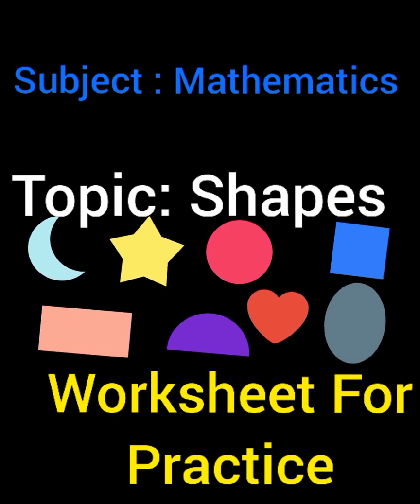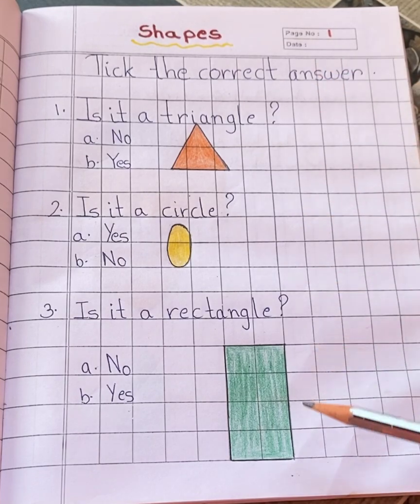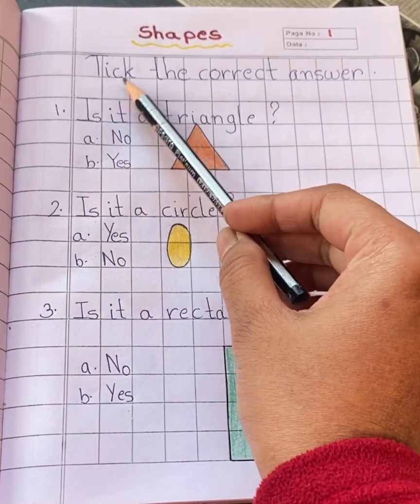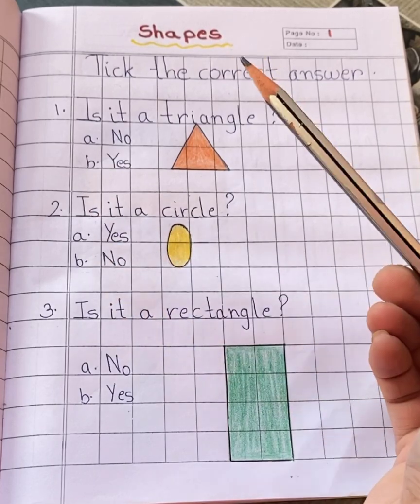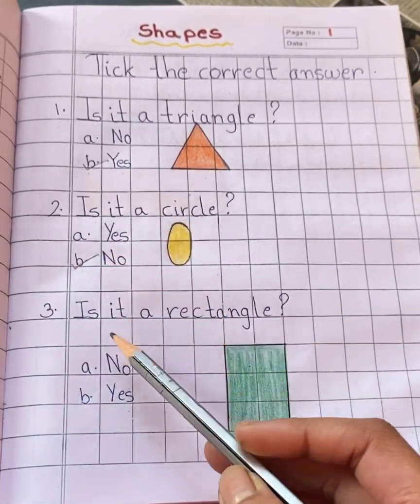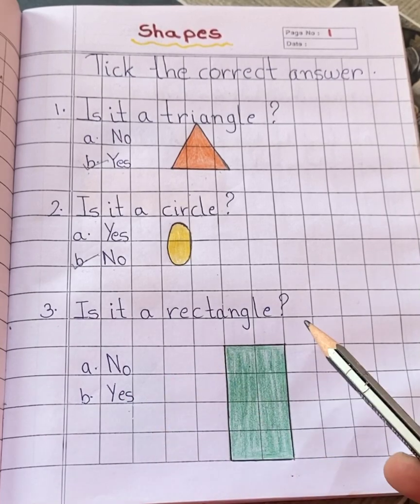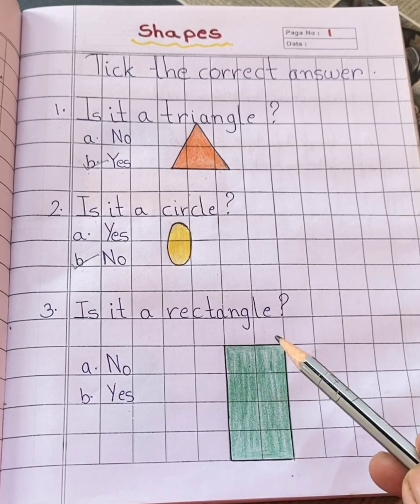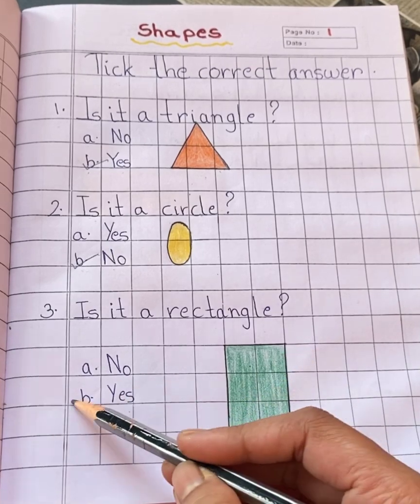UKG/Mathematics /Topic: Shapes Worksheet For Practice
In this video you will learn more about shapes with the help of pictures